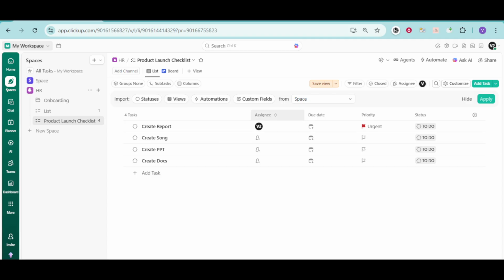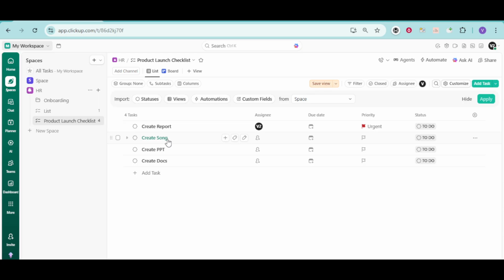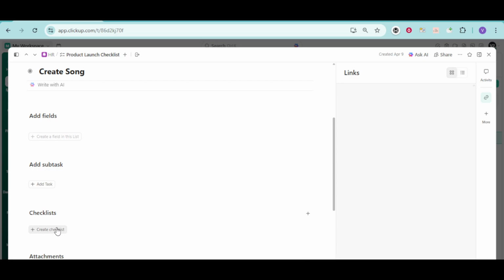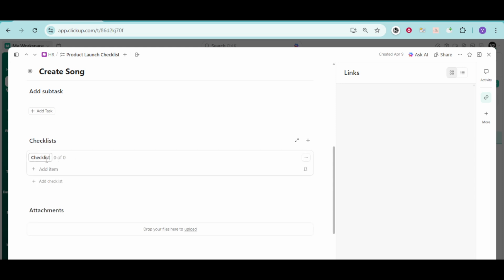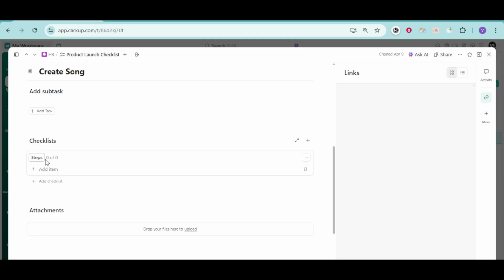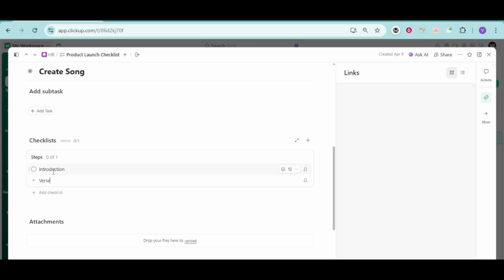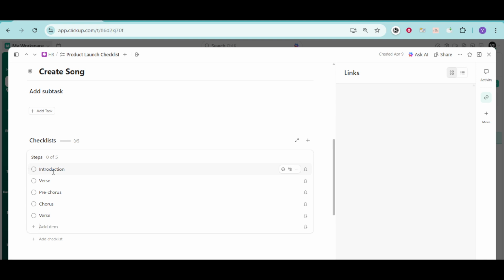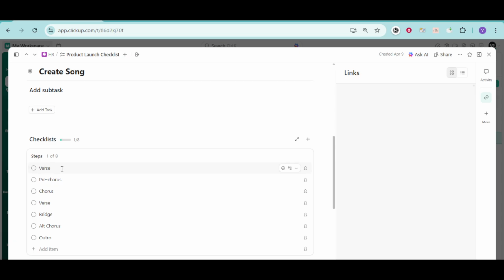How to Create Checklists in ClickUp (Full Tutorial)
In this comprehensive tutorial, we dive into the process of creating checklists in ClickUp, a powerful project management tool designed to streamline your workflow. Whether you're managing tasks for a small team or a large organization, learning how to create effective checklists can enhance productivity and ensure nothing gets overlooked.

In this video, you'll discover the step-by-step methods to create, customize, and utilize checklists effectively within ClickUp. By the end, you'll feel confident in implementing checklists into your project management strategy. Watch till the end to unlock the full potential of ClickUp!